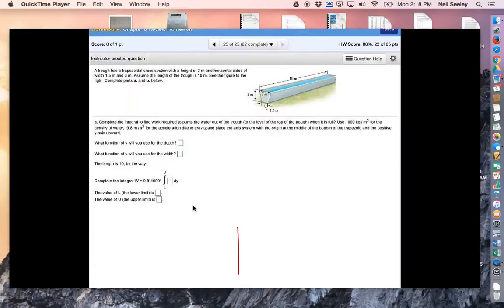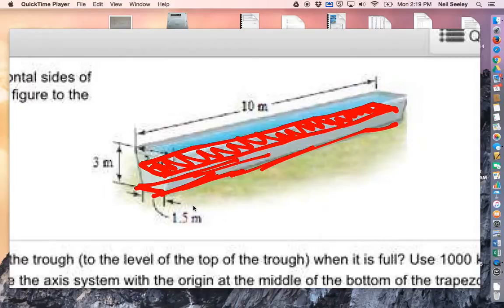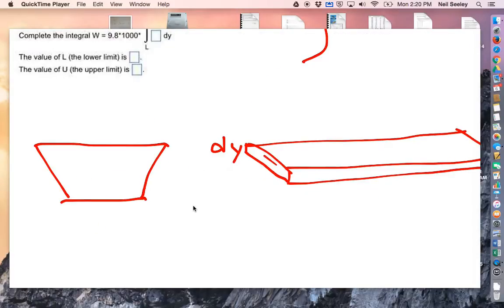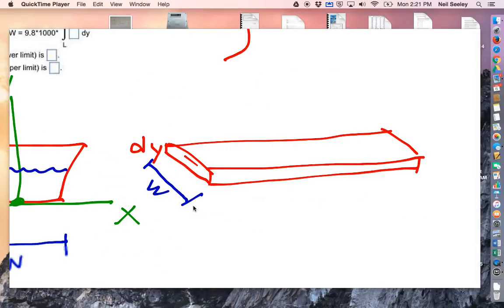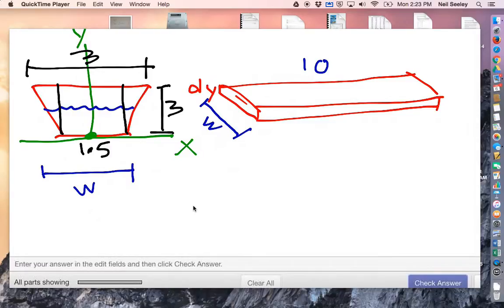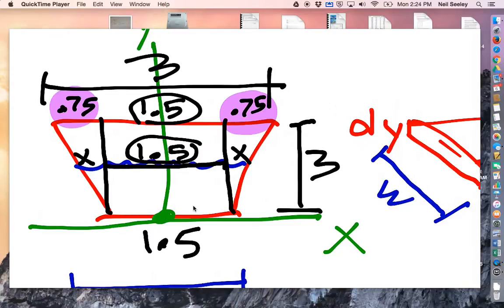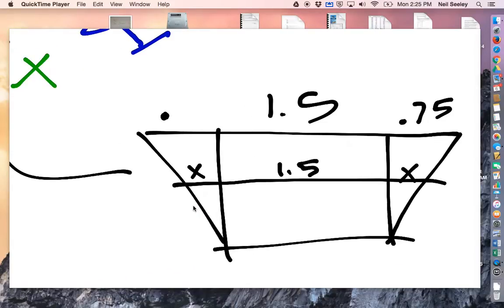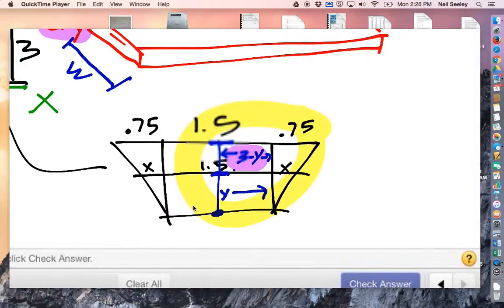Nick troth part I